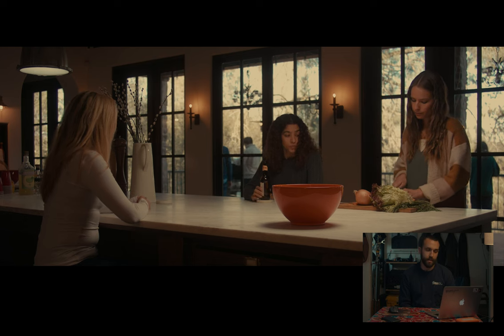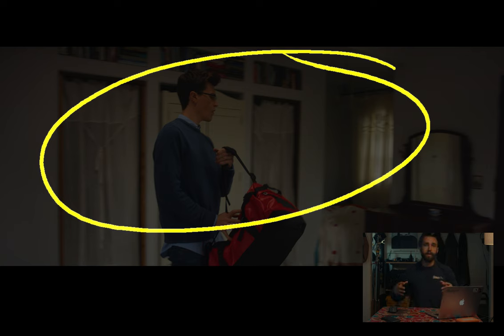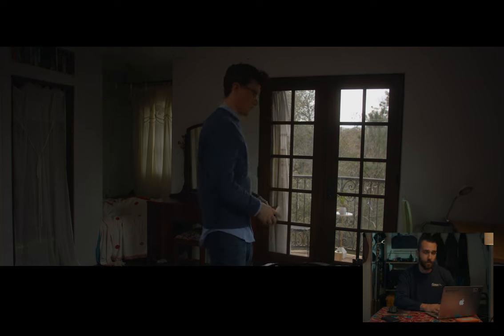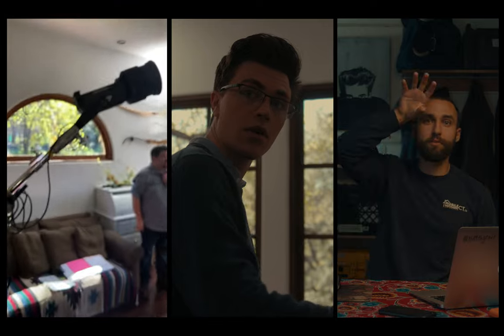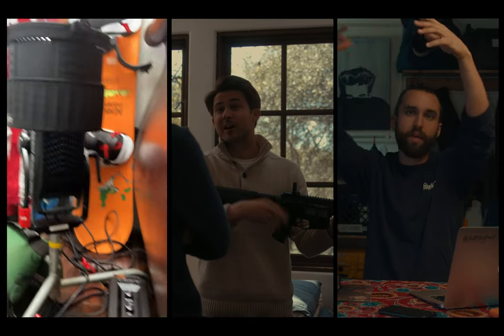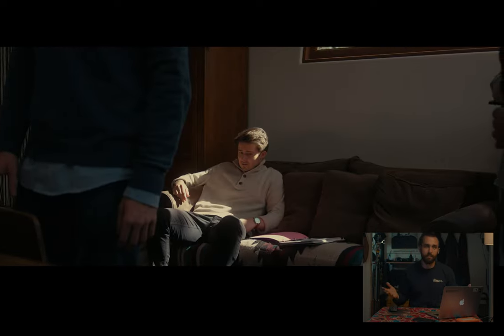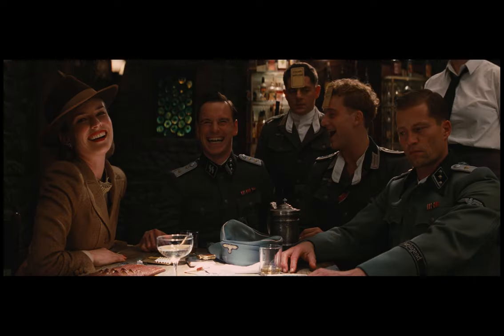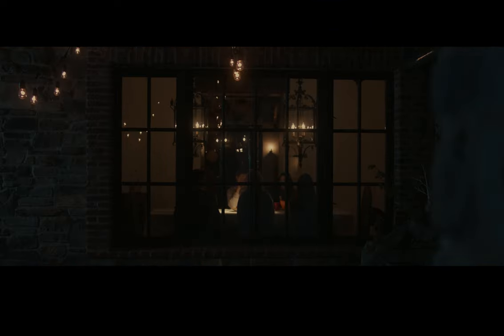Bouncing Light | How to Light A Feature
today i talk a little about how i heavily leaned on bouncing light while lighting this indie horror feature i shot back in March.

instagram @walkeredelman

my gear:

camera Blackmagic URSA Mini Pro 4.6K G2
lenses Zeiss ZE 18mm f/3.5
                     Zeiss ZE 28mm f/2.0
                     Zeiss ZE 50mm f/1.4
mic Samson CO2
c-stands Mathews Century C-Stand
lights Yongnuo Light Wand
                     Godox SL-60W
softbox Godox P90L
diffusion ... Neewer Diffusion Fabric